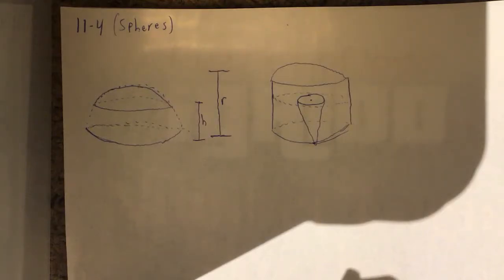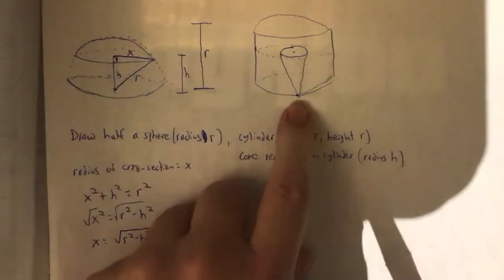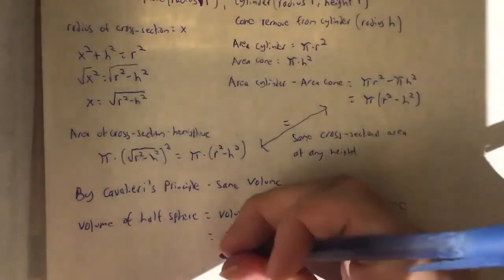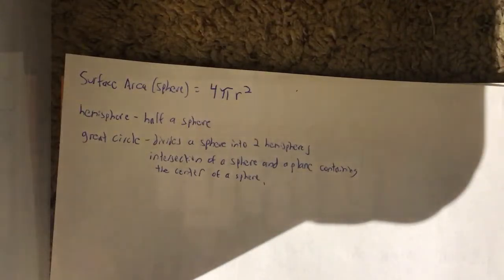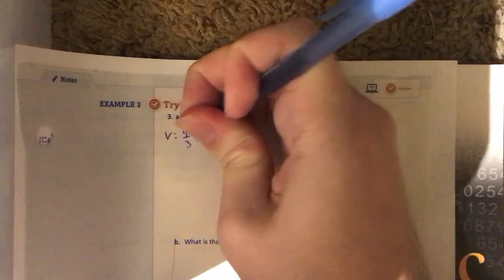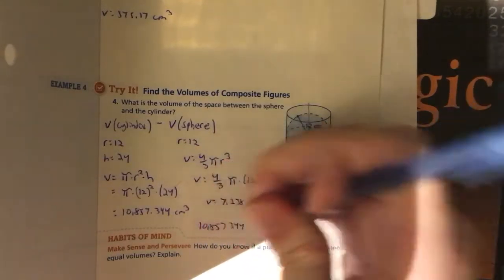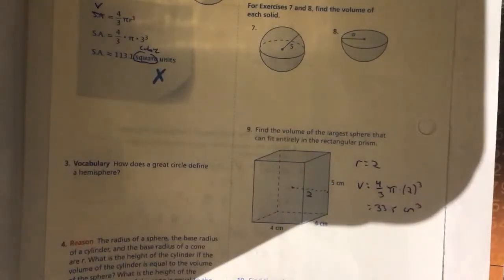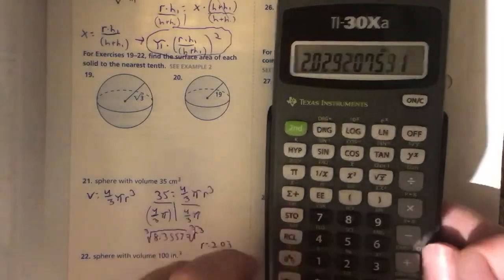Geometry 11-4 (Spheres)